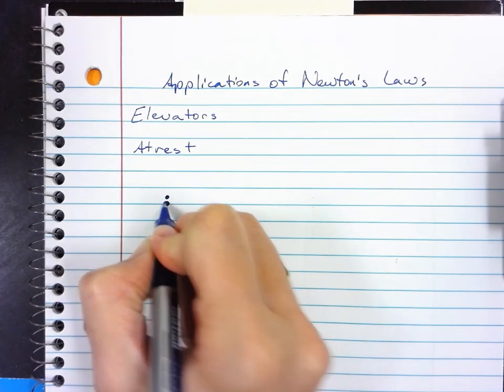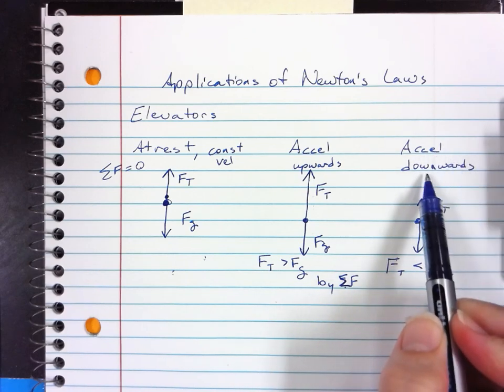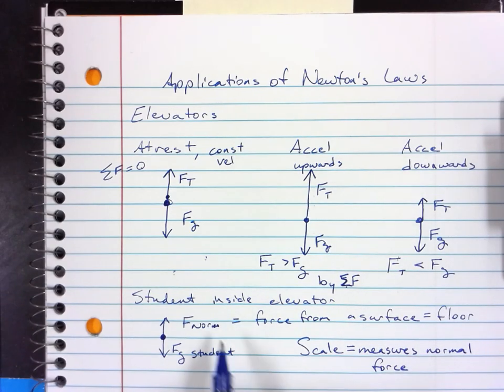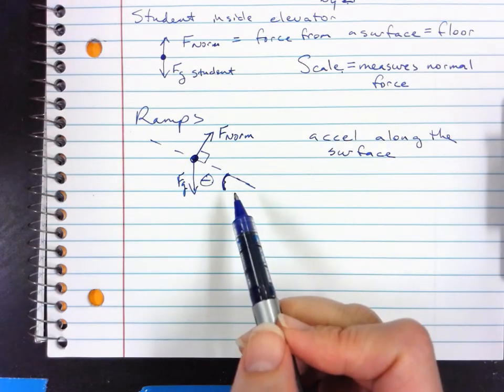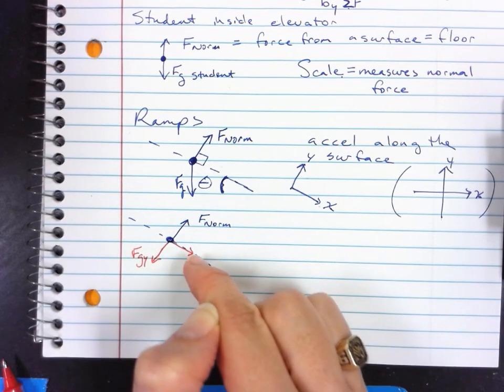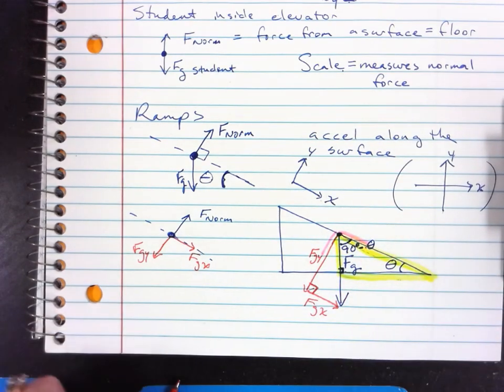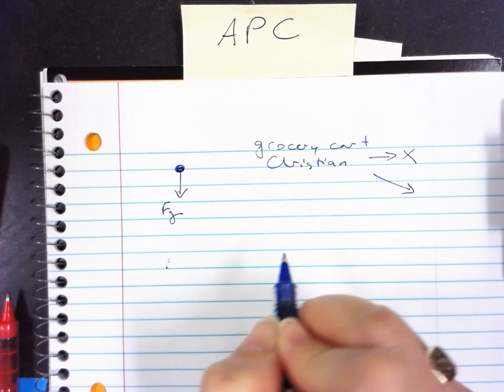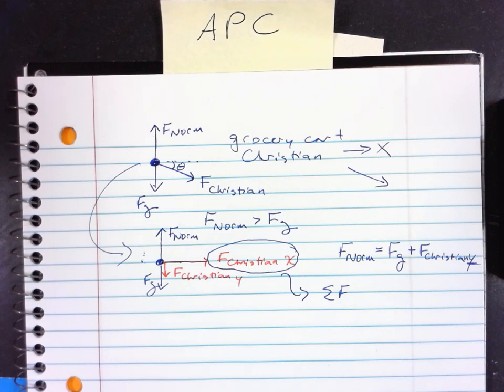Applications of Newton's Laws